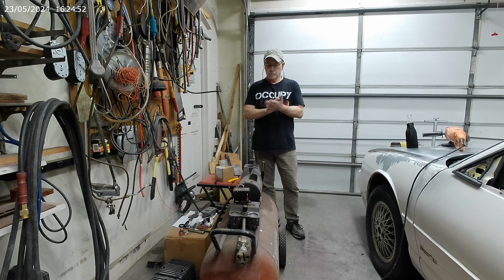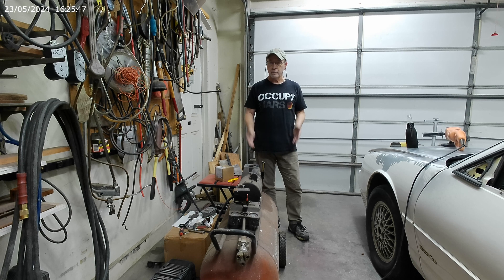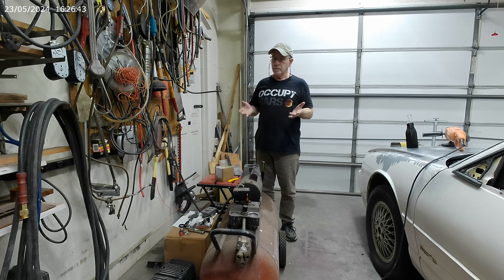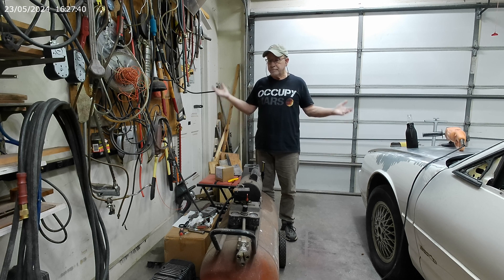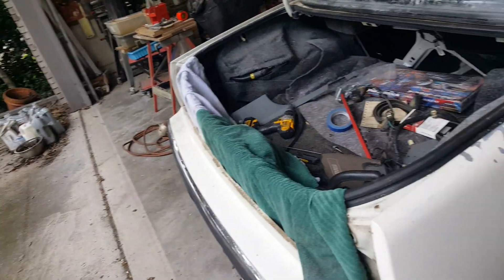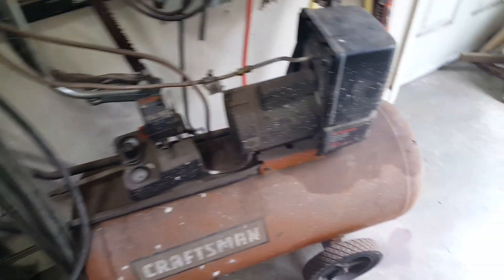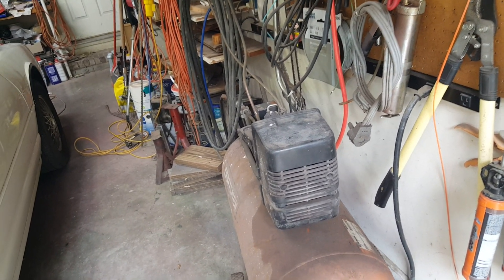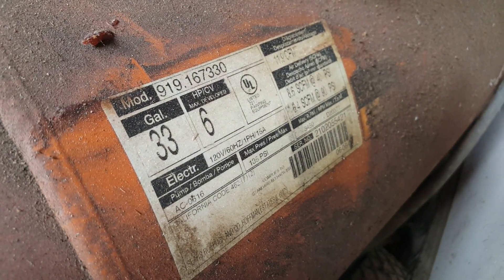Craftsman Oilless Air Compressor Intro and Disassembly Part 1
Sears Craftsman 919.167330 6hp 33 gal compressor rebuild and performance test.  Testing the "before" time to go from empty to full compression.